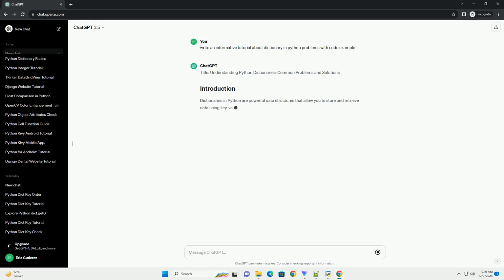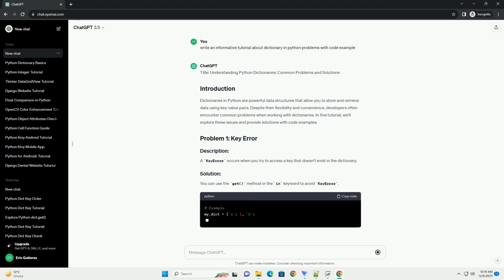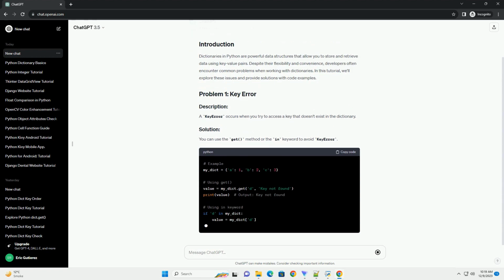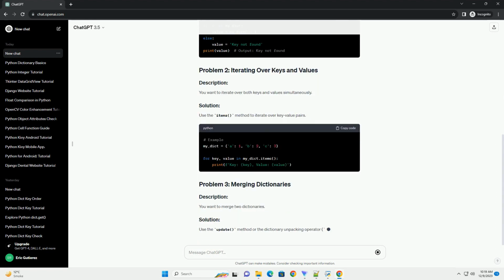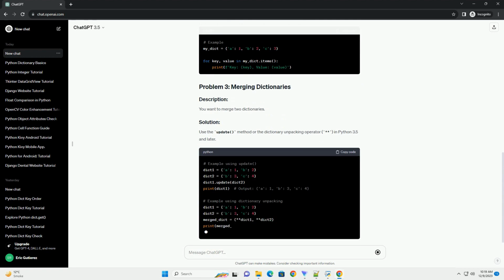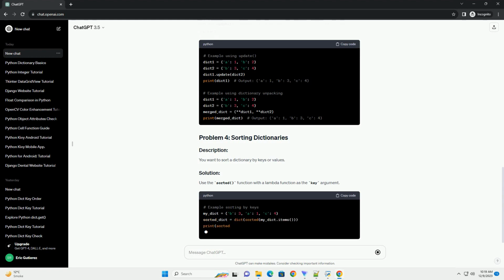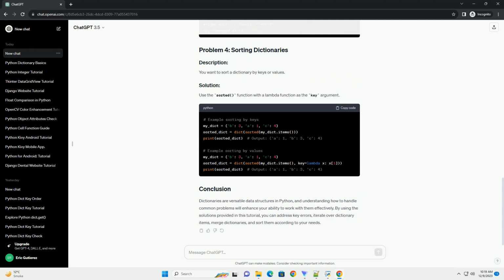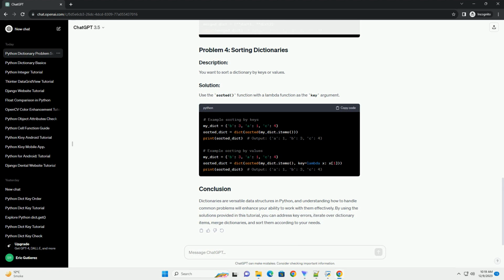dictionary in python problems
Title: Understanding Python Dictionaries: Common Problems and Solutions
Dictionaries in Python are powerful data structures that allow you to store and retrieve data using key-value pairs. Despite their flexibility and convenience, developers often encounter common problems when working with dictionaries. In this tutorial, we'll explore these issues and provide solutions with code examples.
A KeyError occurs when you try to access a key that doesn't exist in the dictionary.
You can use the get() method or the in keyword to avoid KeyError.
You want to iterate over both keys and values simultaneously.
Use the items() method to iterate over key-value pairs.
You want to merge two dictionaries.
Use the update() method or the dictionary unpacking operator (**) in Python 3.5 and later.
You want to sort a dictionary by keys or values.
Use the sorted() function with a lambda function as the key argument.
Dictionaries are versatile data structures in Python, and understanding how to handle common problems will enhance your ability to work with them effectively. By using the solutions provided in this tutorial, you can address key errors, iterate over dictionary items, merge dictionaries, and sort them according to your needs.
ChatGPT